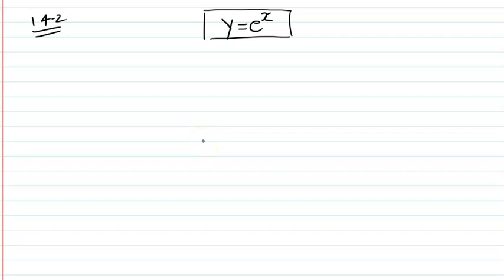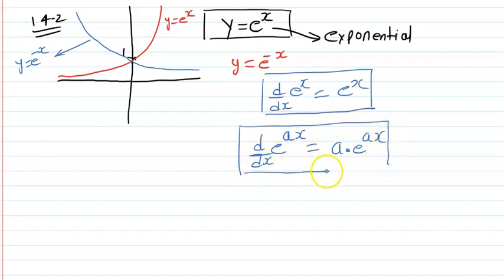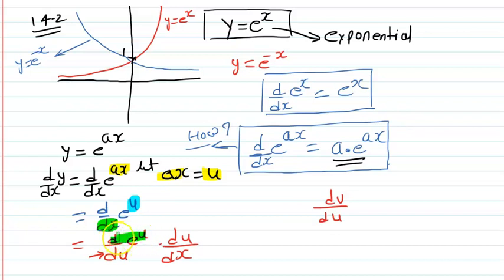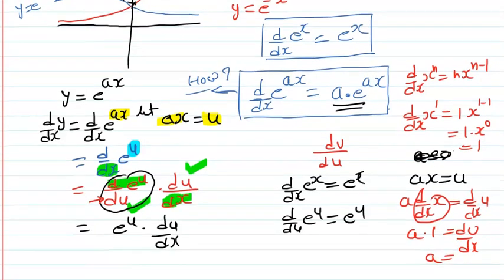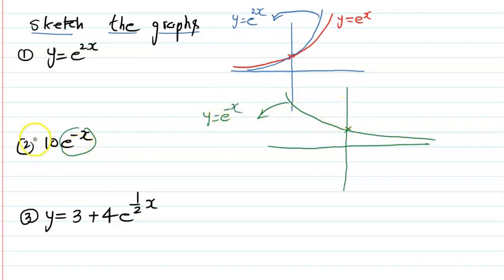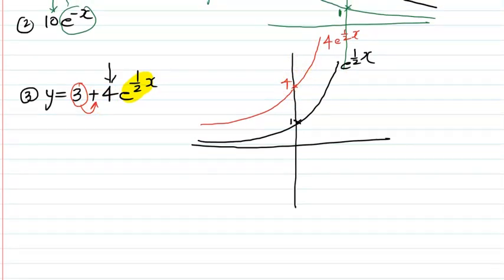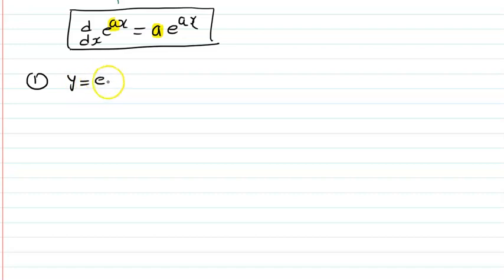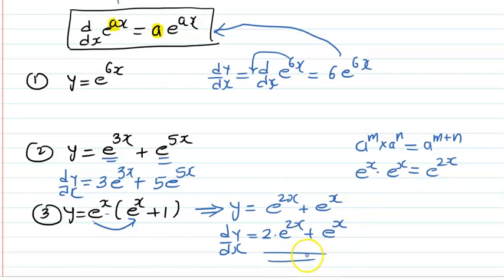SKETCHING & DIFFERENTIATION OF EXPONENTIAL FUNCTION , 14.2 EDEXCEL, exercise 14.2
This video lesson is based on sketching and differentiation of exponential function ( A level year 12 Exercise 14.2)